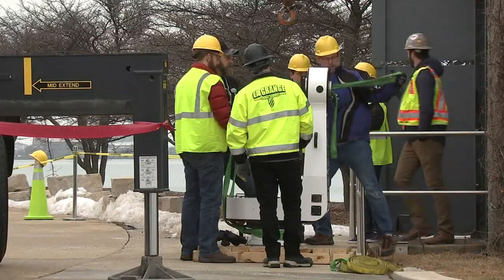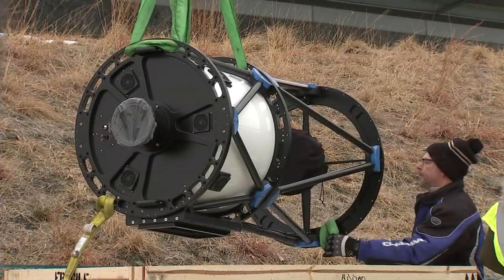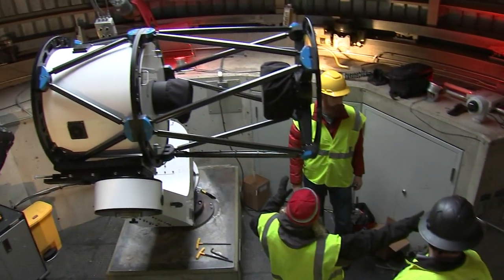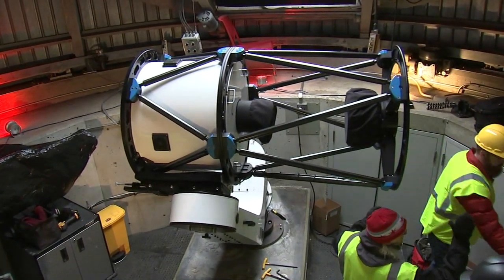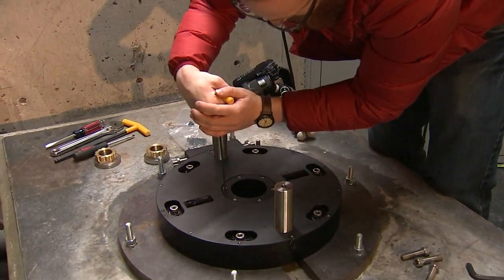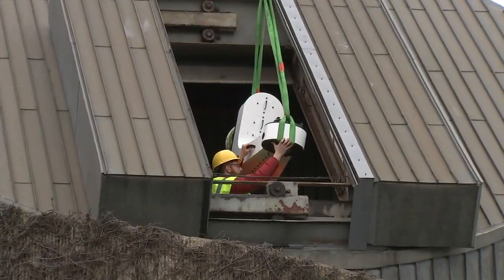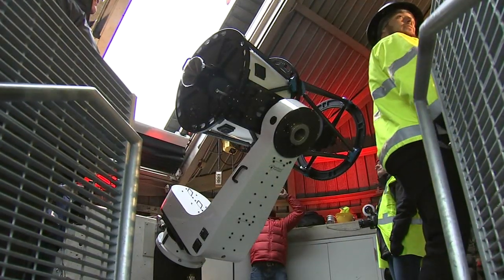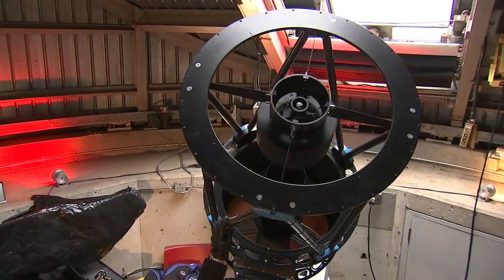Adler Planetarium Doane Observatory gets new telescope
The Adler Planetarium got a new a state of the art American-made telescope Tuesday. It will peer into the heavens with more clarity than ever before. FULL STORY